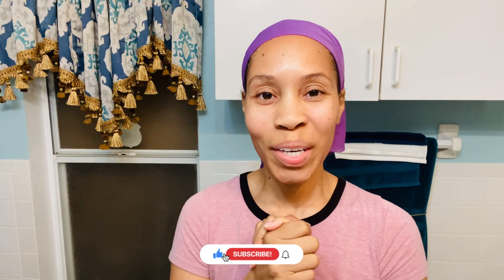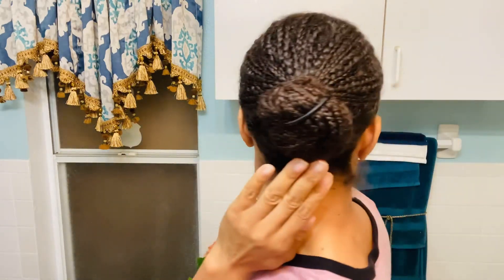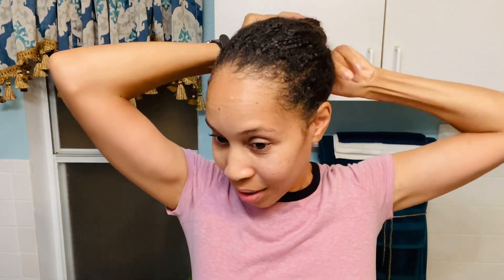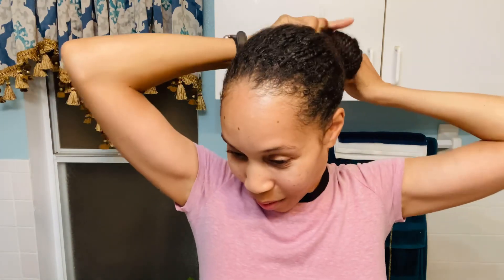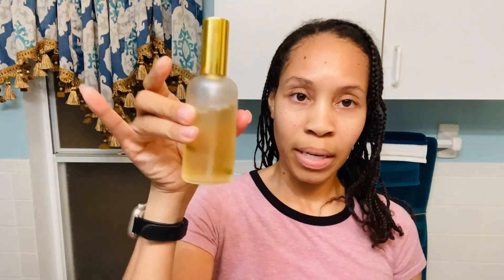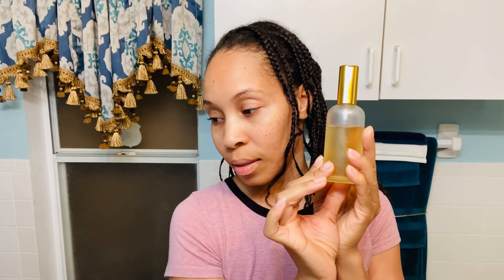⛔️FLAWLESS GROWTH⛔️ 😅 Three-week UPDATE Protective Style Challenge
Hey Lovelies! Thank you so much for stopping by @glamourblvd! This is my seven weeks update for the protective style challenge we're currently in!